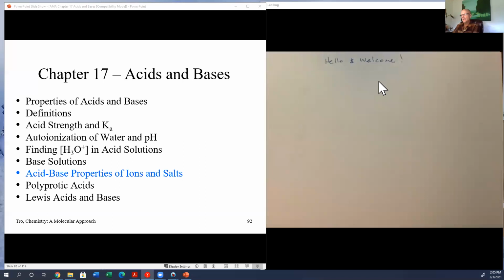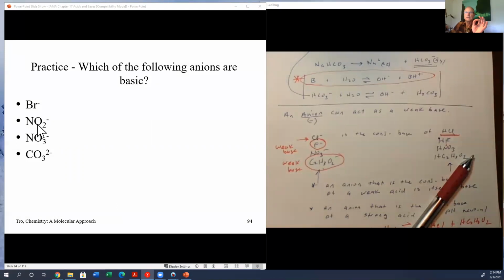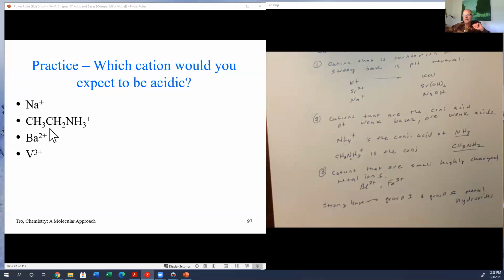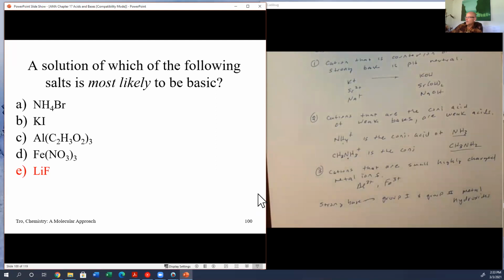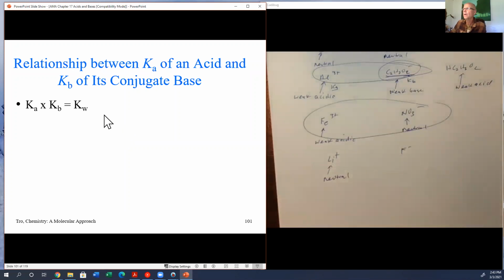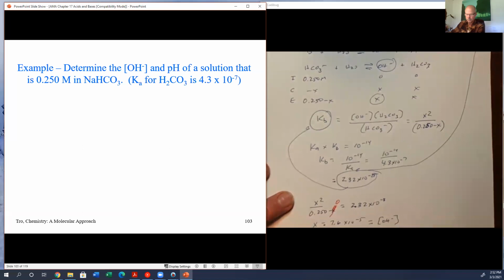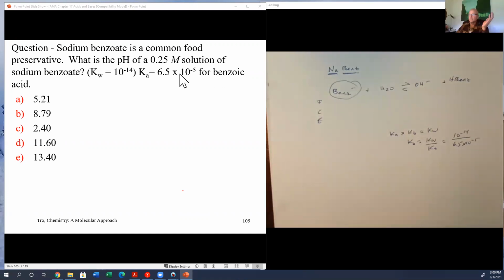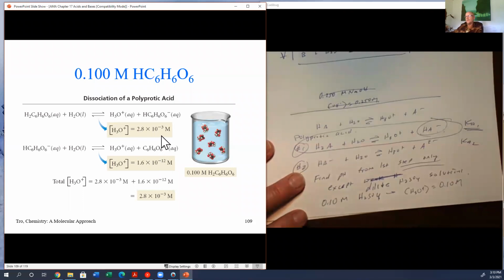March 3 Lecture